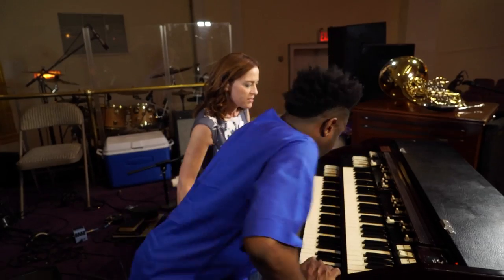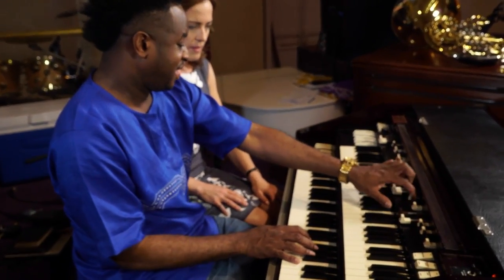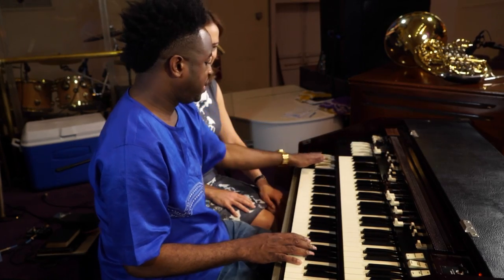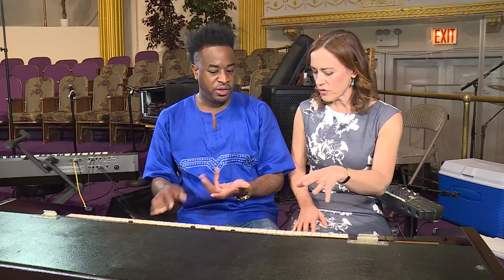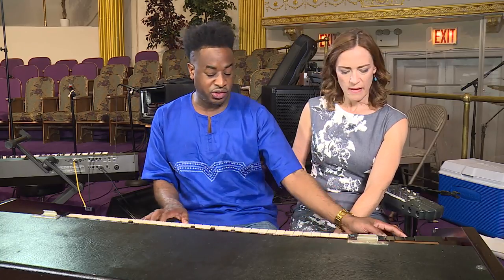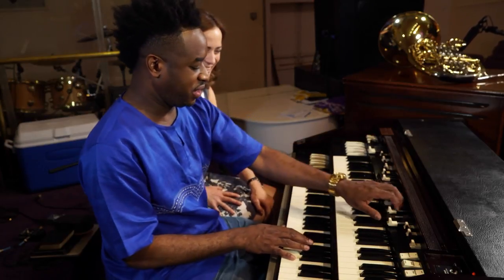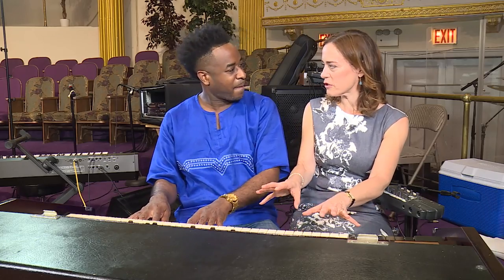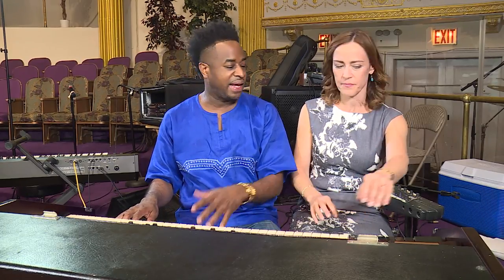Amen to Sarah´s Music!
Damien Sneed shows Sarah the Hammond Organ during the filming of the Sarah´s Music episode about gospel music. Amen!